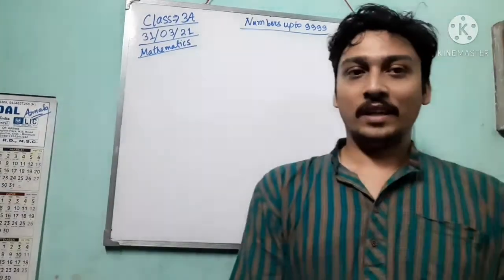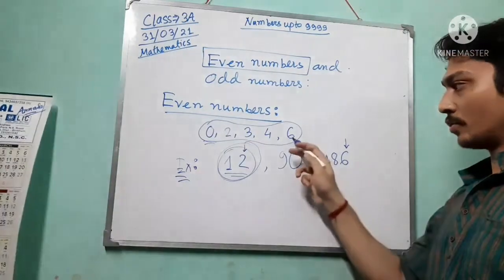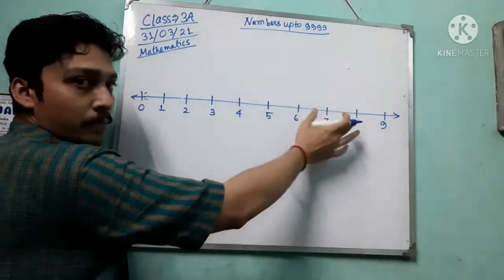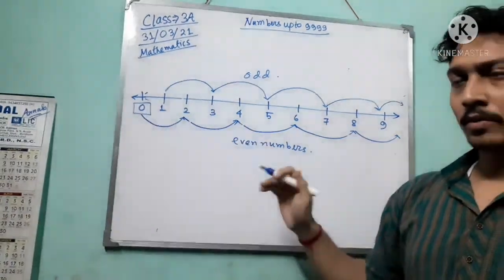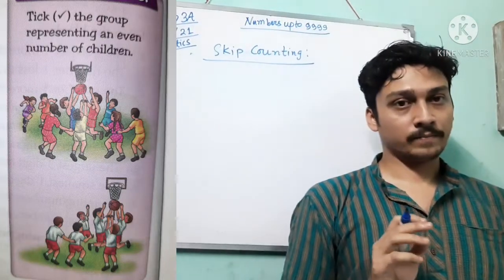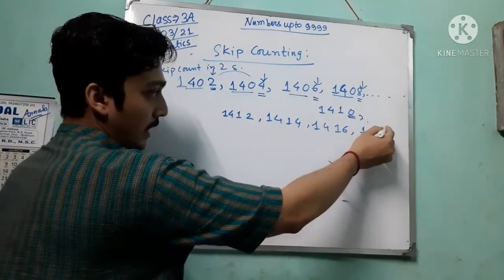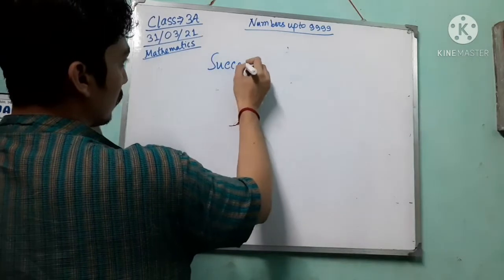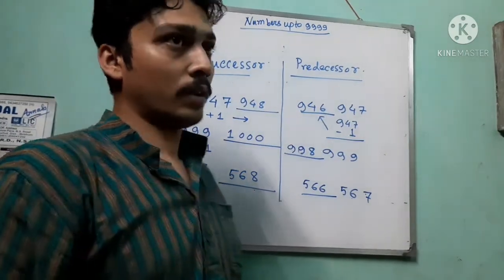3. Mathematics (Class 3)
Chapter: Number upto 9999.
Topic: Even and Odd numbers, Skip counting, Successor and Predecessor. Some problems and solutions are here.
Date:31/03/21